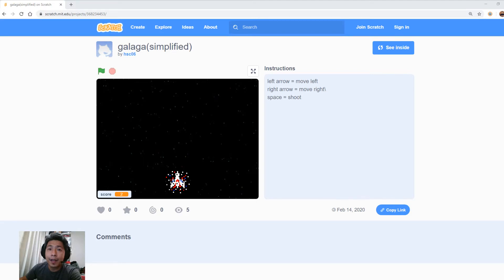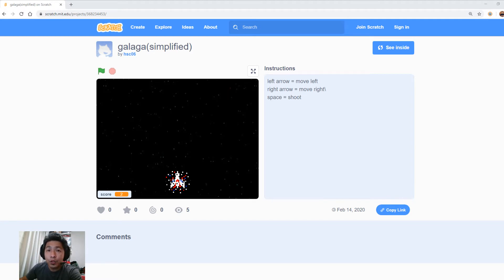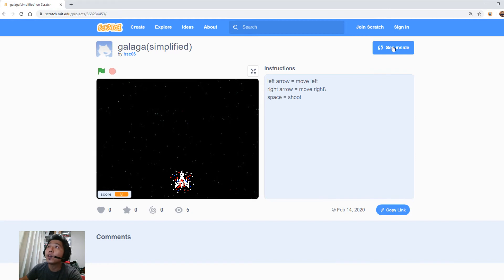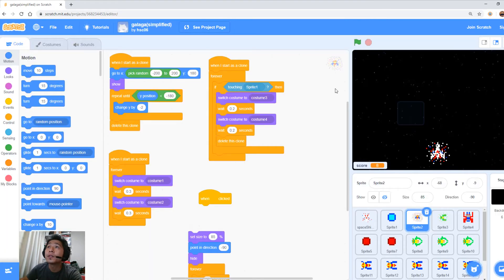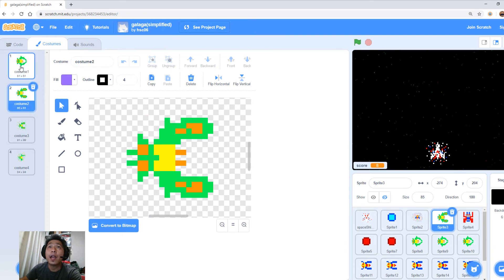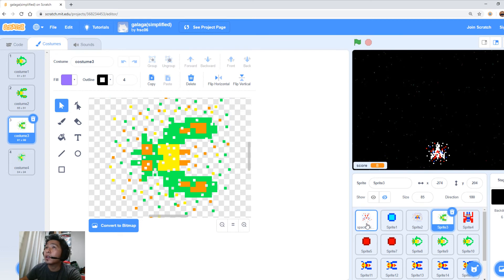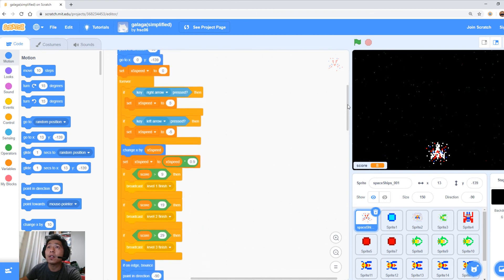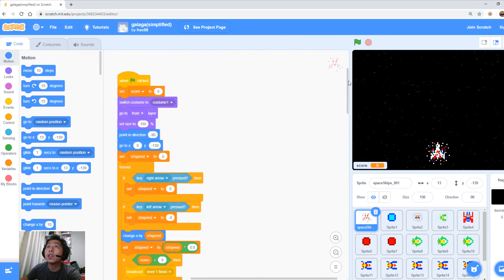Galaga Remake in Scratch by Justin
Justin (14) made an old classic retro game ...Galaga in Scratch.